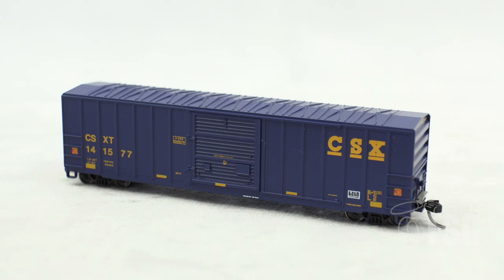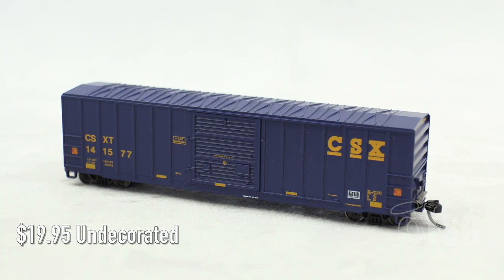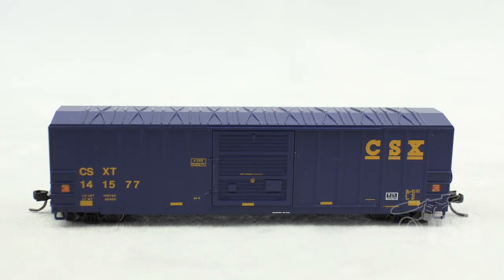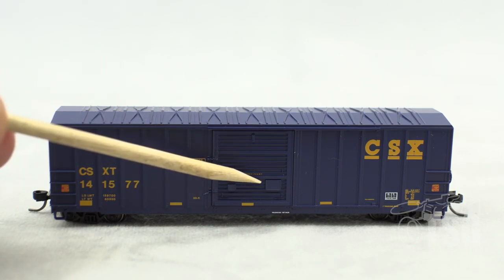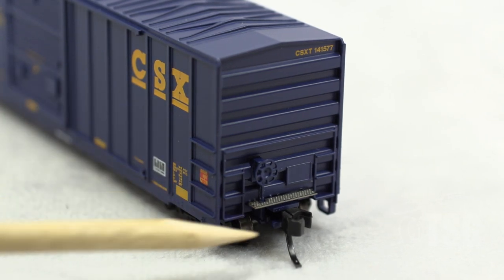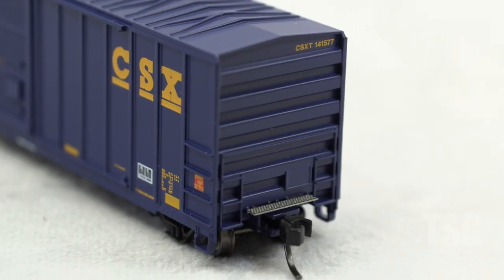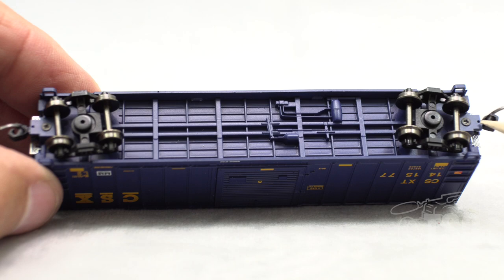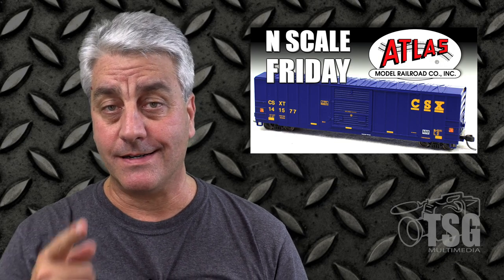FMC Single Door Boxcar N Scale Friday Atlas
It's another model from the Atlas Model RR company's Master Series!

The design was intended to be the “most universal”, interchangeable on most common railroad clearances. The cars were available with and without end-of-car cushioning, and were offered in several door configurations.

Over 4,300 cars were produced from 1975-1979 by FMC’s Portland, Oregon plant. The cars were delivered in numerous colorful shortline paint schemes, as well as the nationwide car pool fleet of Railbox. Many secondhand cars were later seen in Class 1 railroads and large leasing company fleets under additional shortline reporting marks.